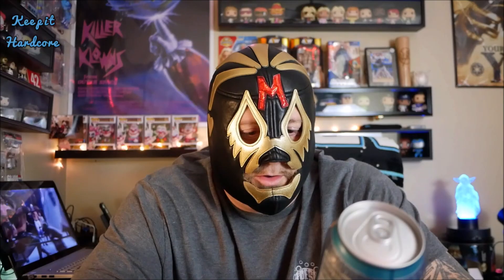Folger's 1850 Vanilla iced coffee